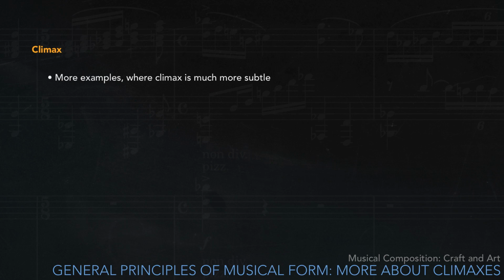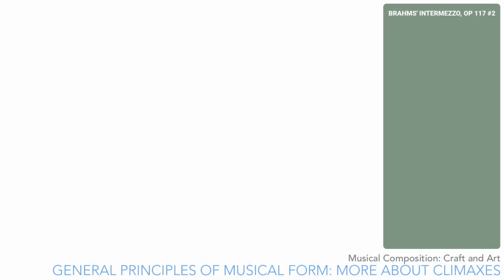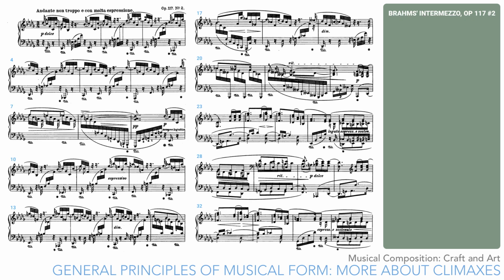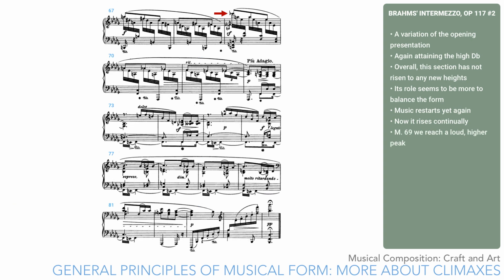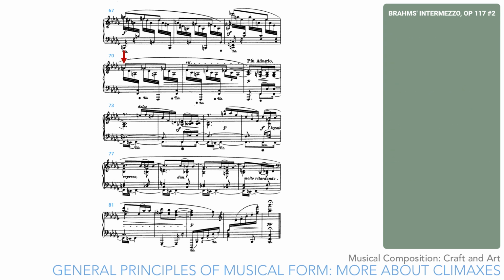Musical Composition, Craft and Art #12 - On Climax pt. 2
A more introspective piece.

The performer here is Ivan Ilić, Studio recording, April 2003